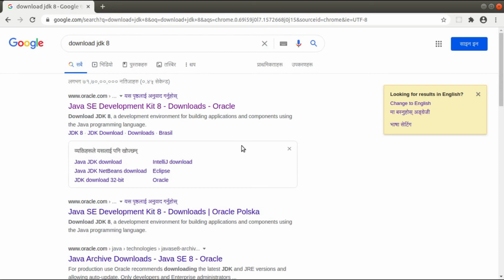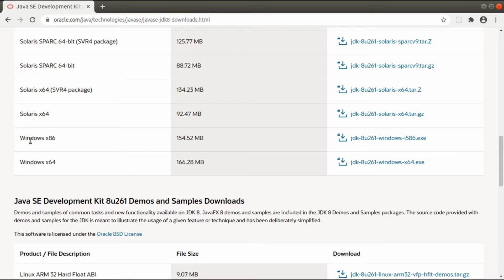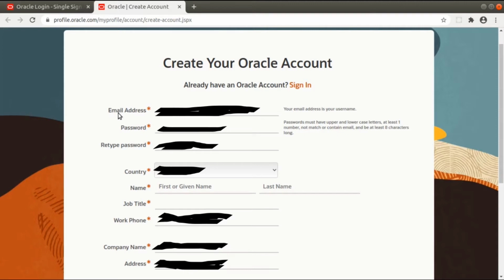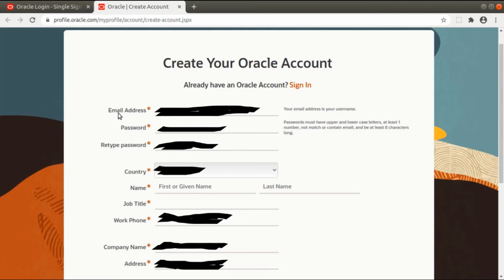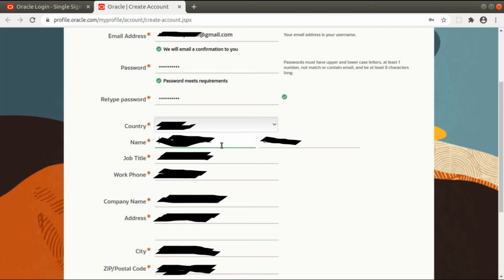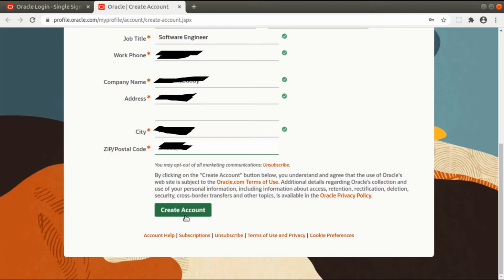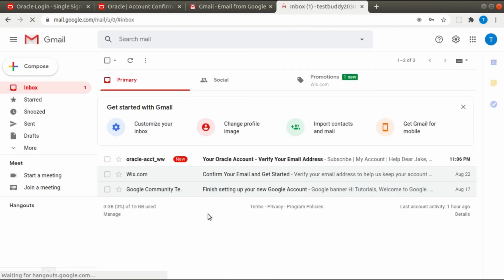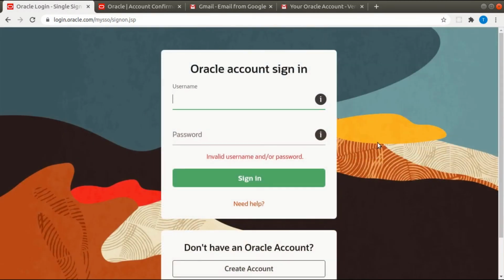How to download and install Java on Windows 10 | Latest 2020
Tutorials Buddy
TutorialsBuddy
Windows 10
Installation (Award-Winning Work)
Software (Industry)
Java Development Kit (Software)
Computer
Java Software
Tutorial
Desktop
JAVA_HOME
Java JDK on Windows 10
Java JDK
Install Java
JRE
JDK
Java Runtime Environment
Java SE Development Kit
Download Java
Oracle
Java programming
Java tutorial for beginners
Java tutorial